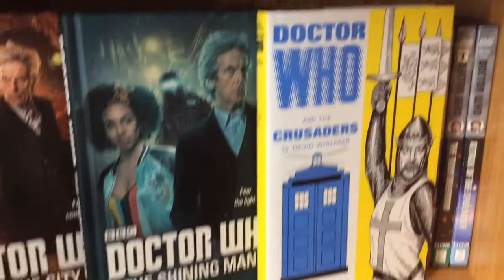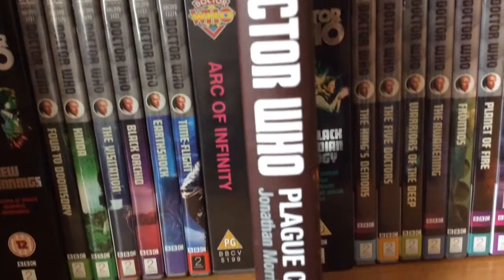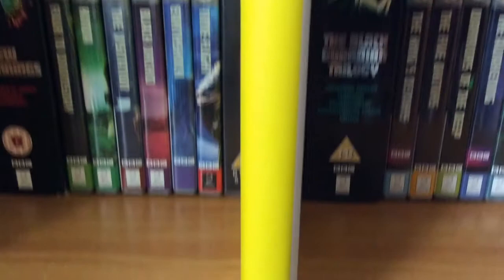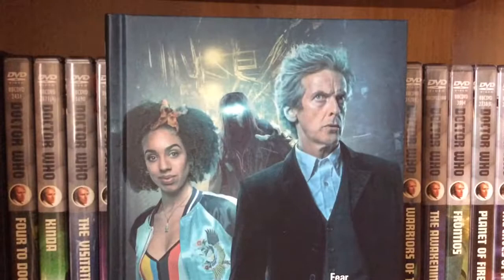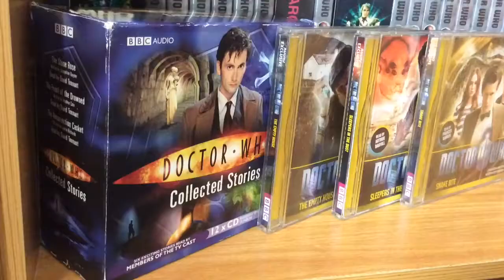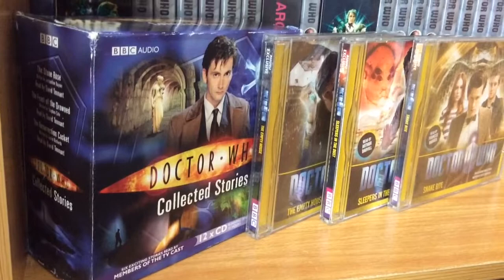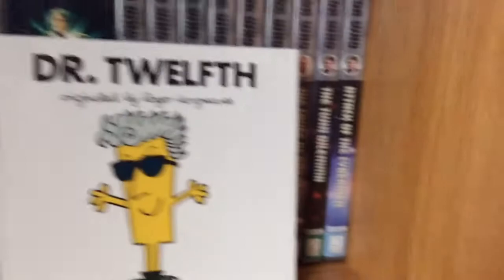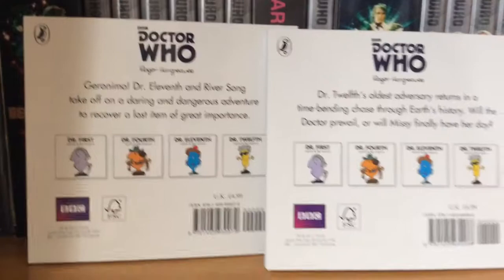May 2017 Doctor Who collection update!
Hello guys and today I will Be Showing you All some new items I have recently added to my ever growing collection of Doctor Who!